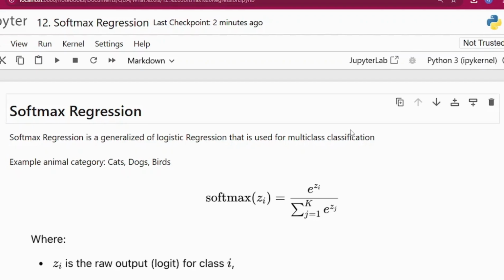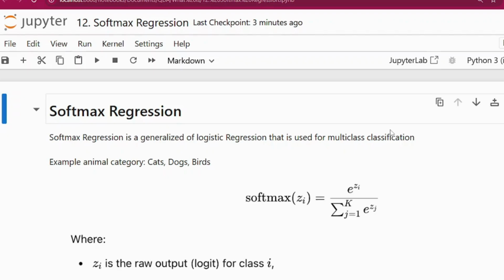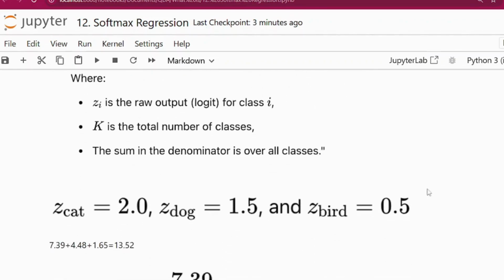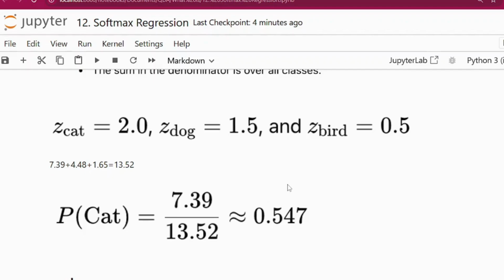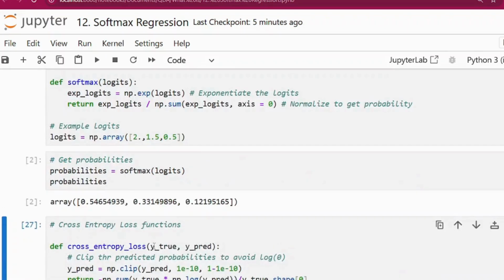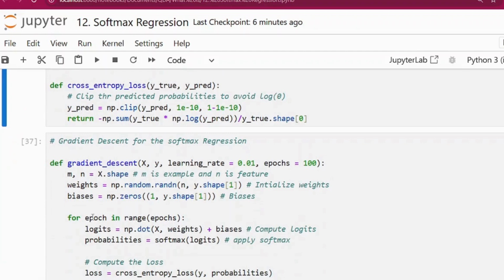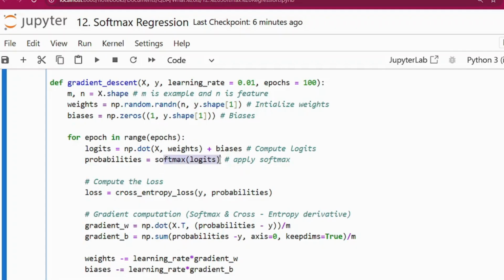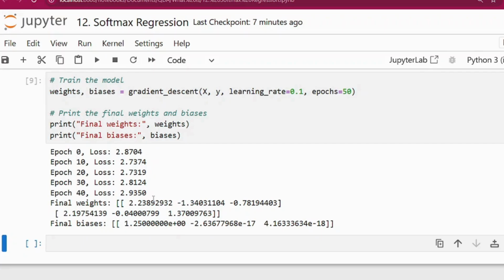12. Softmax Regression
In this video, we dive into the concept of Softmax Regression, a powerful algorithm commonly used in machine learning for classification tasks. Softmax Regression is an extension of logistic regression for multi-class classification problems, where it predicts the probability distribution across multiple classes. We explain the mathematical foundation of the Softmax function, its implementation, and how it can be applied to real-world problems like image recognition and text classification.

You'll learn:

What Softmax Regression is and how it differs from binary classification
The key mathematical concepts behind the Softmax function
Step-by-step implementation in Python with practical examples
How to evaluate model performance using accuracy and loss functions
Whether you're new to machine learning or want to refresh your understanding, this video will give you a clear and concise explanation of Softmax Regression, its uses, and how it works.